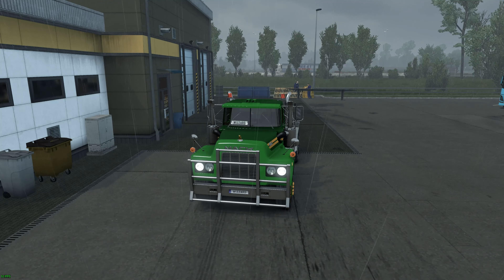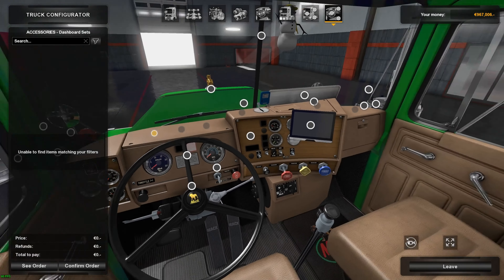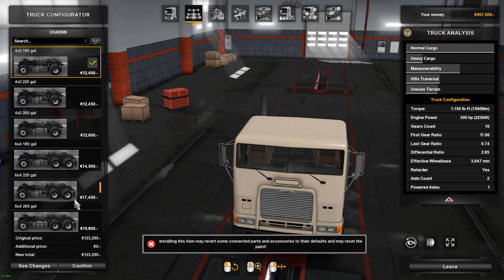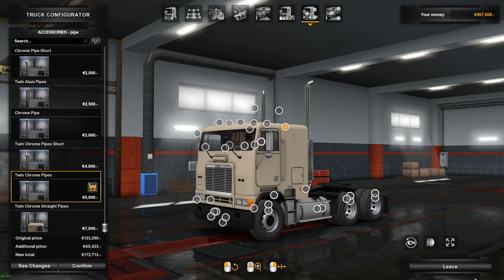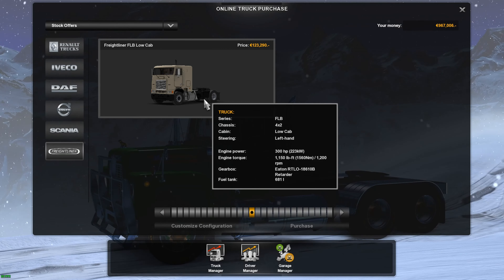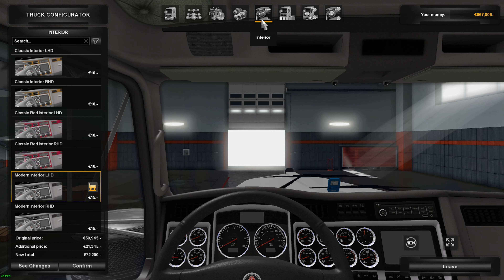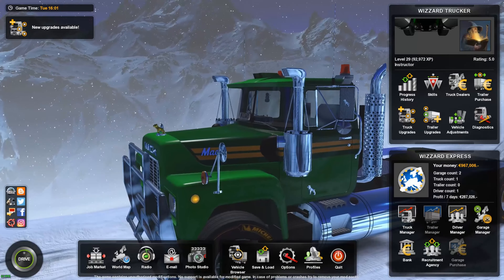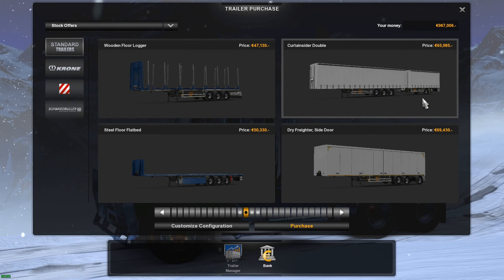Return to Tampere, Finland.. Episode #18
My computer setup is as follows:
Corsair 600Q case.
MSI 970 Gaming motherboard.
Corsair Vengeance Pro 16Gbs of memory.
Corsair H110i liquid cooling system.
5x Corsair 120mm x 120mm fans.
AMD FX-8370 Eight-core CPU.
MSI Geforce GTX 1070 video card.
R0DE NT-USB Microphone.
Logitech G920 steering wheel & shift.
Logitech Saitek Heavy Equipment Side Panel Joystick.
Home made slitter & range switches ETS2 & ATS.
X box wire game-pad.
Video Recording is done by OBS Studio 24.x .
Video Editing is done by DaVinci Resolve 15 by Blackmagic Designs.